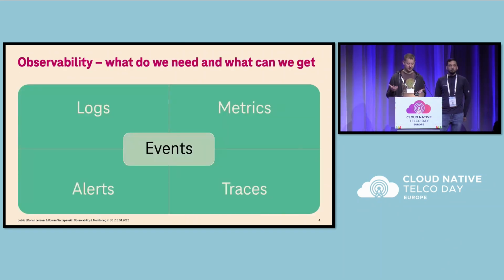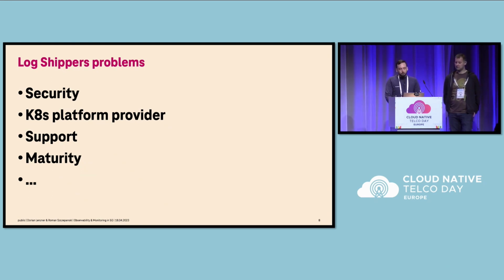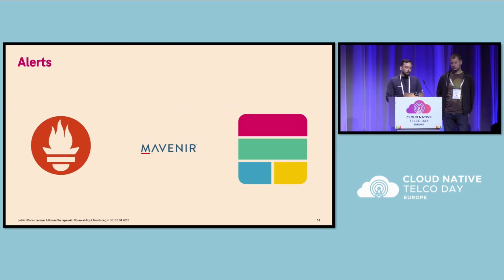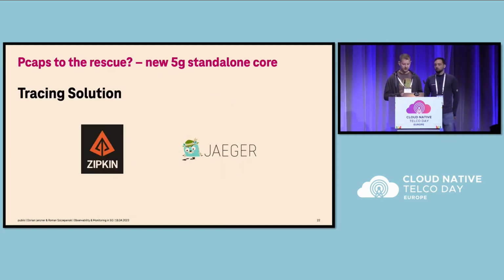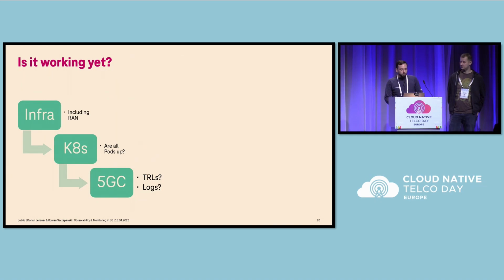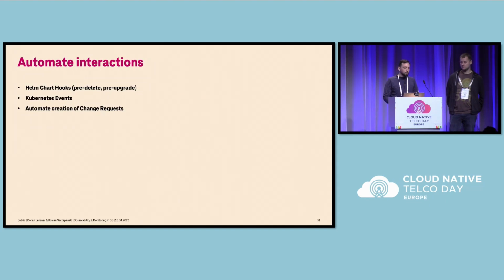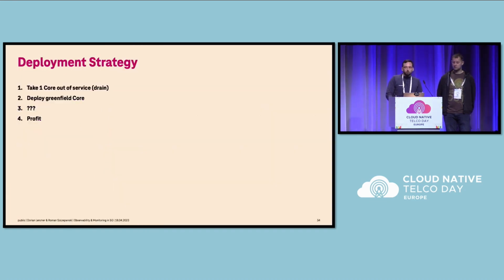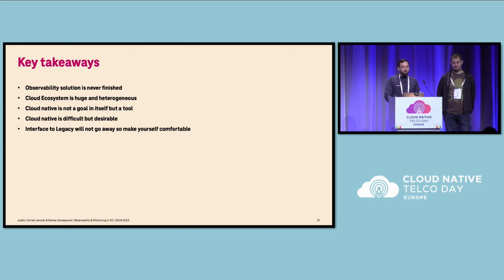Observability & Monitoring in Cloud Native Telco World – Tying Dorian Lenzner & Roman Szczepanski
Join Dorian Lenzner and Roman Szczepanski in an enlightening YouTube video titled "Observability & Monitoring in the Cloud Native Telco World – Tying it All Together." In this engaging session, they will explore the crucial aspects of observability and monitoring in the context of cloud-native telco environments, providing valuable insights and practical guidance.

As the telecommunications industry embraces cloud-native technologies, ensuring observability and effective monitoring becomes paramount for maintaining performance, identifying issues, and optimizing operations. Dorian and Roman, experts in the field, will guide you through the intricacies of observability in the telco world, highlighting its significance and practical implementation.

Here's what you can expect from this informative video:

1. Introduction to Observability in the Telco World: Gain a comprehensive understanding of observability and its importance in cloud-native telco environments. Dorian and Roman will explain the fundamental concepts and components of observability, emphasizing its role in managing complex and dynamic telco systems.

2. Monitoring Challenges and Strategies: Explore the unique monitoring challenges faced in the cloud-native telco world. Dorian and Roman will discuss strategies for effectively monitoring distributed systems, microservices, and containerized environments. Discover how to capture and analyze relevant metrics, logs, and traces to gain actionable insights.

3. Observability Tooling and Techniques: Dive into the tooling and techniques available for achieving observability in cloud-native telco deployments. Dorian and Roman will introduce popular observability solutions, such as distributed tracing, log aggregation, and metrics collection. Learn how to leverage these tools to gain visibility into the performance and behavior of your telco applications.

4. Data Visualization and Analysis: Understand the importance of data visualization and analysis in observability. Dorian and Roman will demonstrate techniques for effectively visualizing monitoring data, creating dashboards, and generating meaningful insights. Discover how data-driven visualizations can empower your team to make informed decisions and proactively address issues.

5. Alerts and Incident Management: Learn best practices for setting up alerts and managing incidents in cloud-native telco environments. Dorian and Roman will discuss how to define meaningful alert thresholds, establish incident response processes, and leverage automation to mitigate risks and maintain service reliability.

6. Scaling Observability: Explore strategies for scaling observability in growing telco deployments. Dorian and Roman will share insights into managing large-scale monitoring systems, handling high-volume data, and maintaining performance in dynamic environments.

7. Q&A and Interaction: Engage with Dorian Lenzner, Roman Szczepanski, and fellow viewers during the live Q&A session. Take the opportunity to seek further clarification, share your own experiences, and gain valuable insights from the experts themselves.

Whether you're a telecommunications professional, a cloud enthusiast, or an observability enthusiast, this video is a valuable resource for understanding observability and monitoring in the cloud-native telco world. Join Dorian Lenzner and Roman Szczepanski as they tie together the concepts, tools, and techniques that enable effective observability, empowering you to optimize performance, troubleshoot issues, and enhance the reliability of your telco deployments.

Don't miss out on this unique opportunity to gain insights from industry experts. Watch the video now and equip yourself with the knowledge and practical guidance needed to master observability and monitoring in the cloud-native telco world.

Note: Stay tuned after the session for additional resources, links, and references to further explore the world of observability in cloud-native telco deployments and continue your journey towards achieving operational excellence in the telecommunications industry.